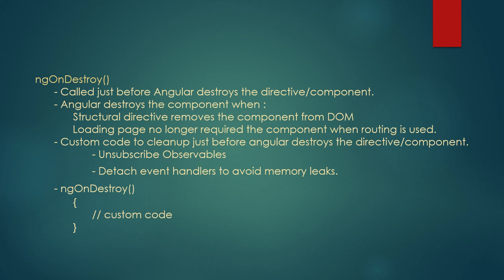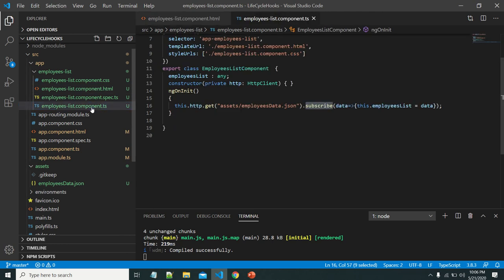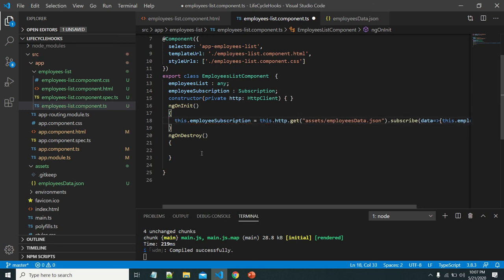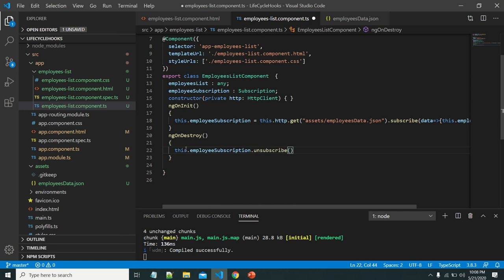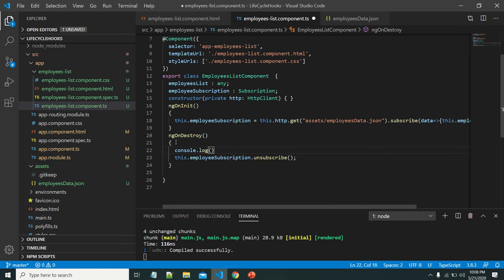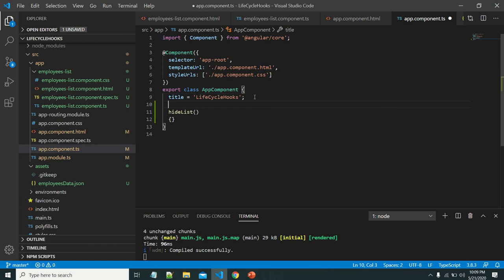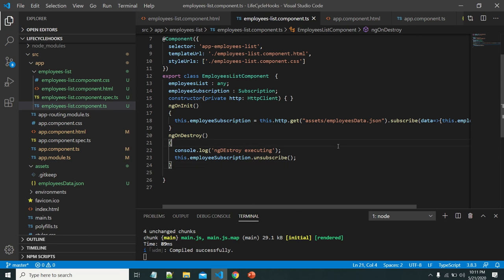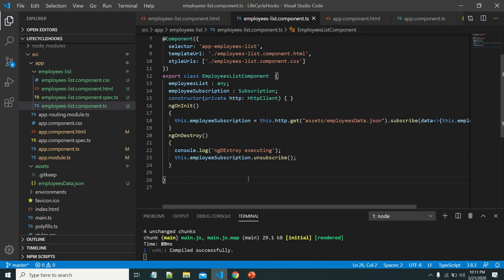ngOnDestroy() in Angular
ngOnDestroy() is a life cycle hook of a component/directive.This is called by angular just before component/directive is destroyed.This is useful to write custom logic to unsubscribe observables.